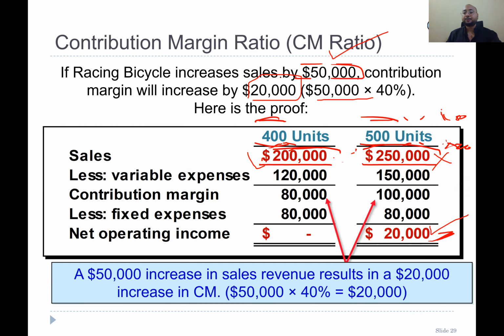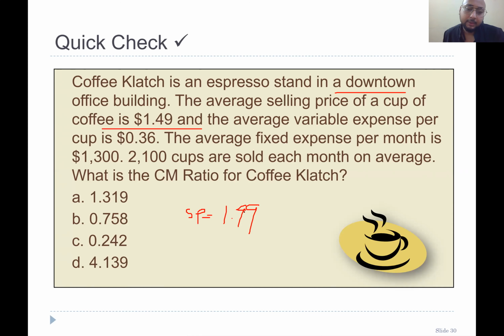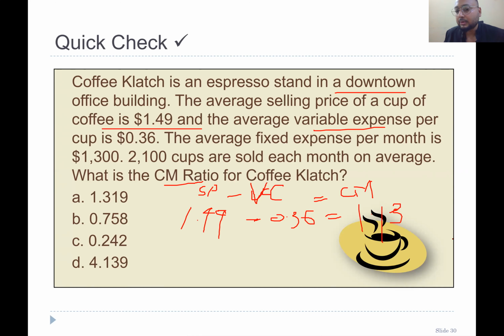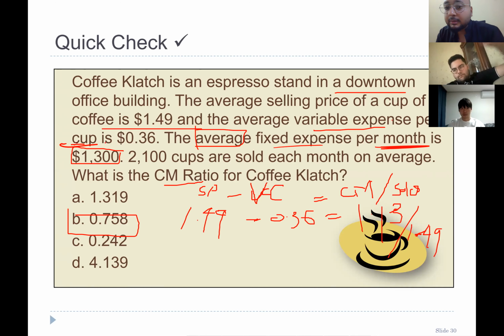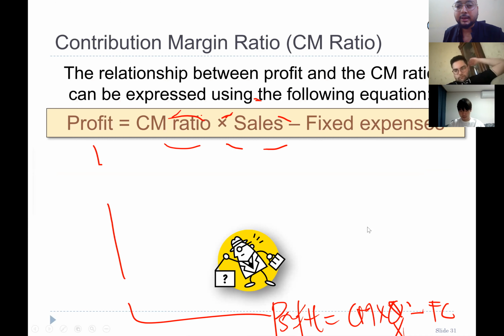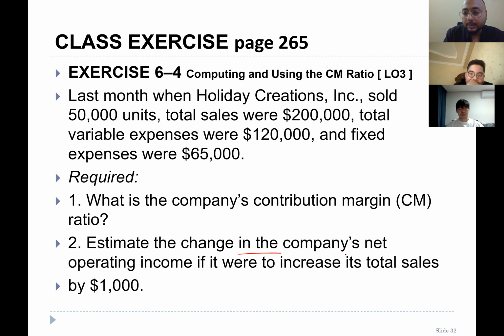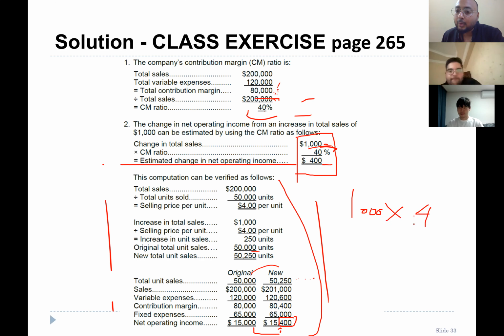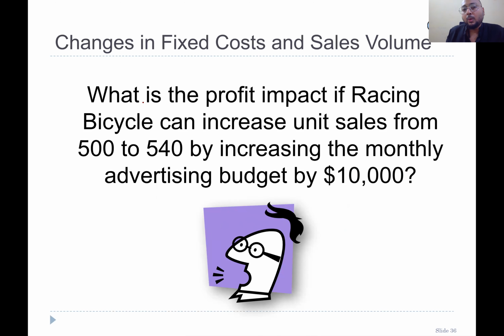Managerial Accounting (Spring 2021) Lecture 6 - Cost Volume Profit Relationship - 4